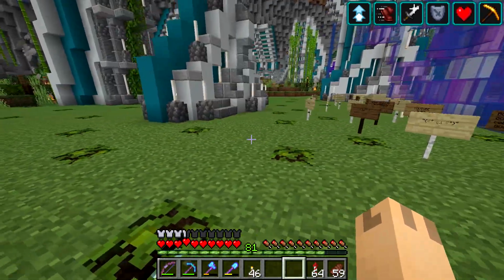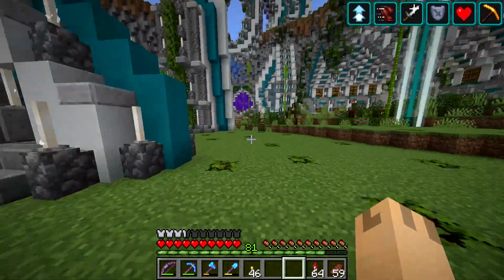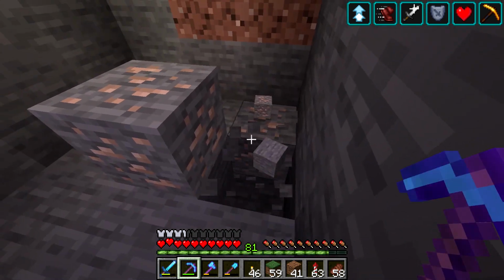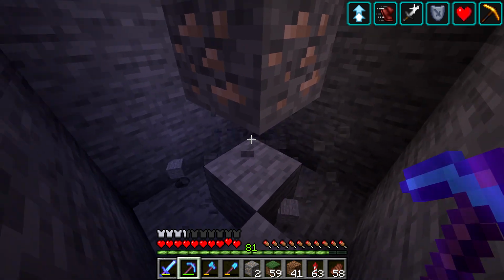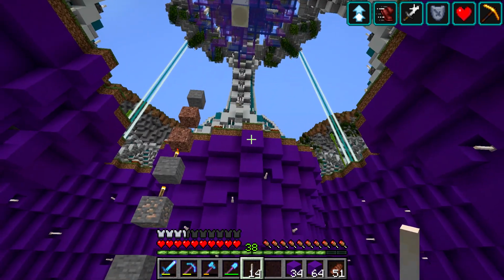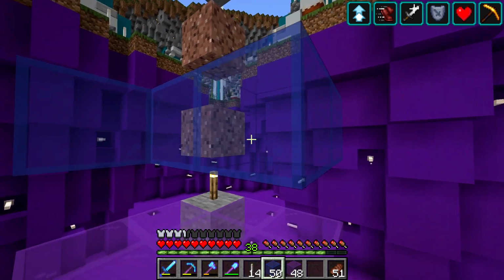Titancraft Season 5, Episode 16: Void Effect!!!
Finally in this episode I get in the Void Effect that i have been looking forward to doing since the start of this series!